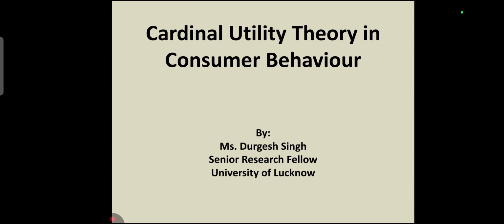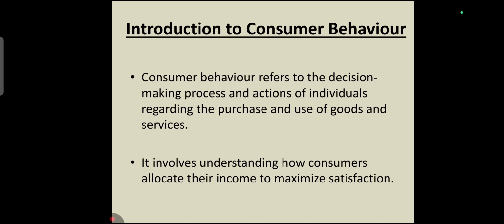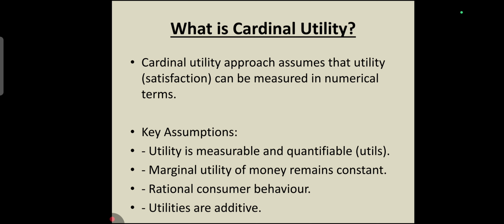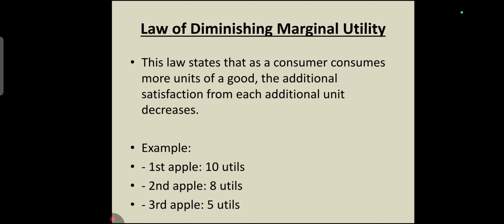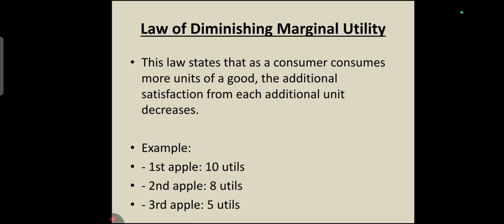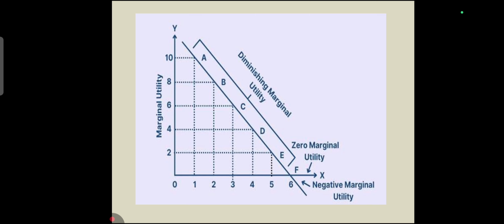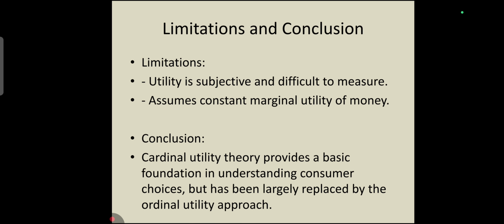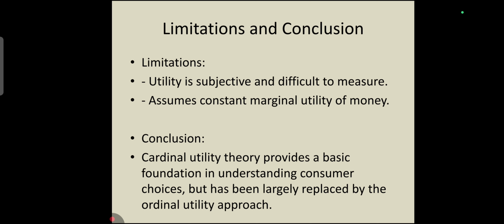CARDINAL UTILITY APPROACH in Theory of Consumer Behaviour